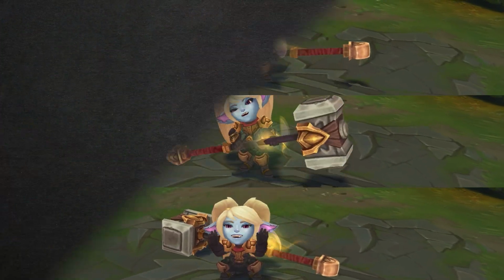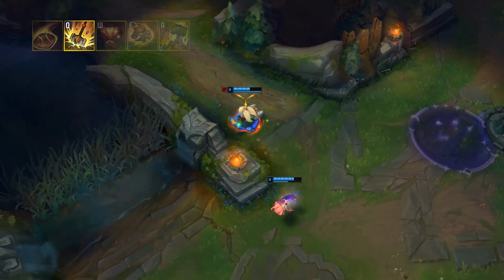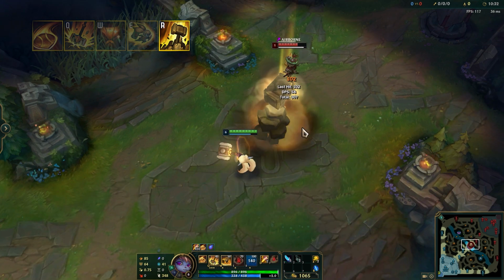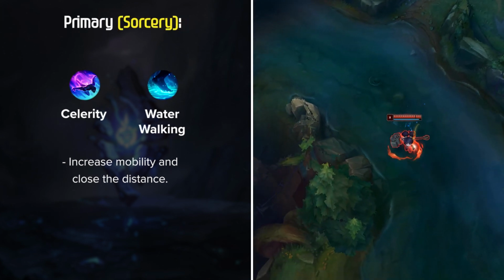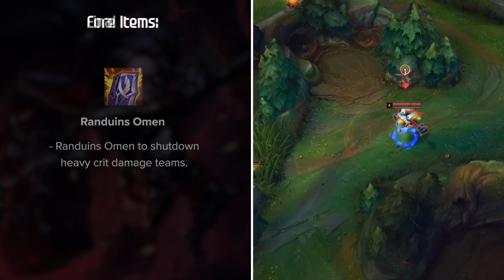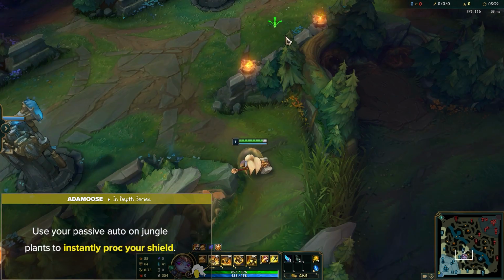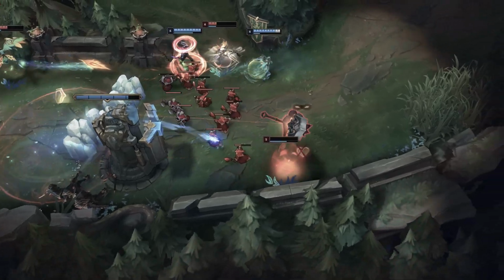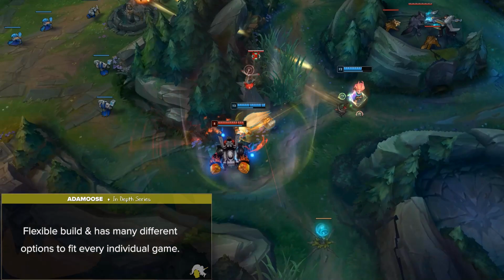HOW TO MASTER POPPY JUNGLE | Season 11 In Depth Poppy JG Guide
In Depth Poppy lol guide for season 11! How to play poppy jungle for beginners, poppy abilities, runes, items, jungle clears & tips n tricks!

►Timestamps
Intro: 00:00
Abilities: 00:49
Runes: 05:30
Items: 06:58
Jungle Clears: 08:40
Weaknesses: 12:17
Strengths: 13:22
Outro: 15:07